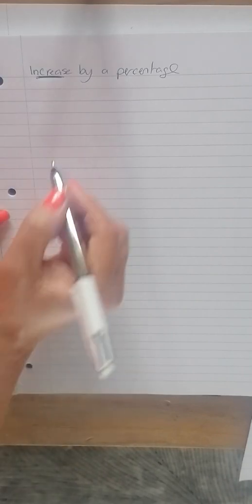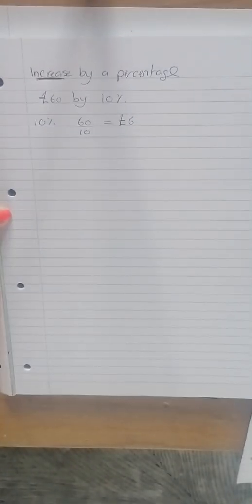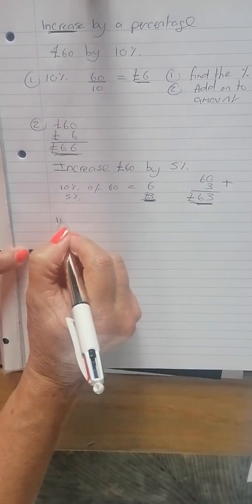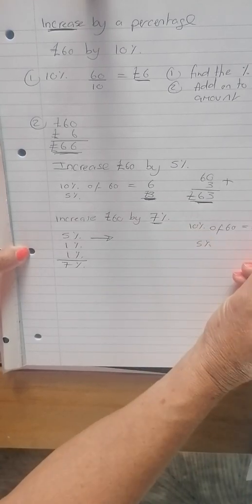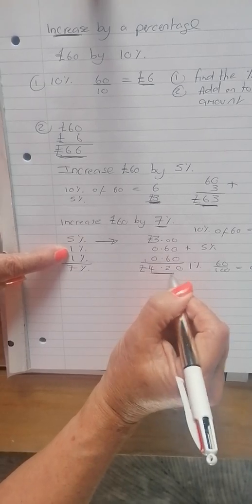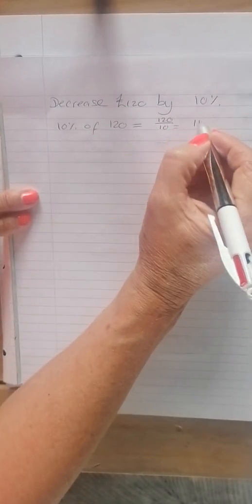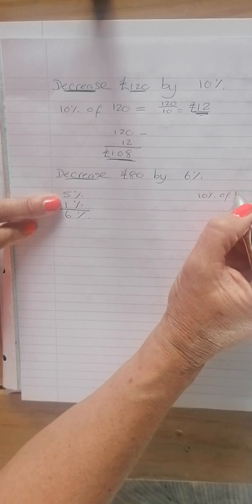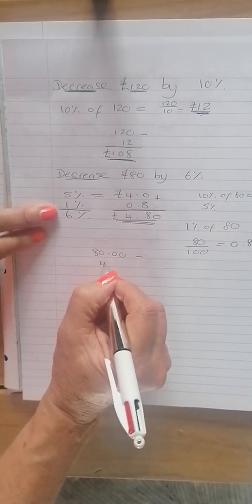Increase Decrease by a percentage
This video will show you how to increase or decrease an amount by a percentage.  Do watch my previous videos first to help you understand how to find a percentage of an amount.